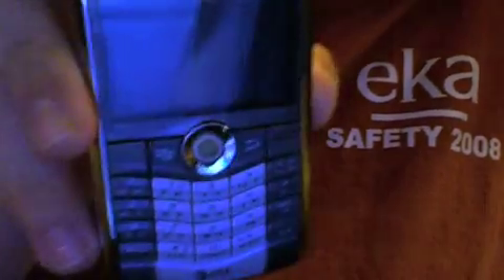How to put movies on Black berry phone!!!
Yes its finnally here, a way to get full movies on your phone.  I am aware of my double chin.